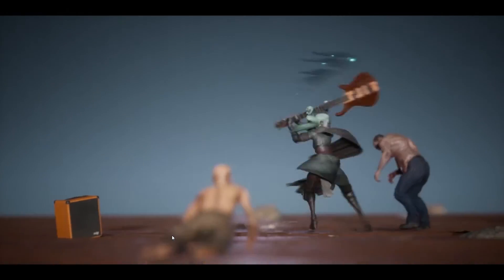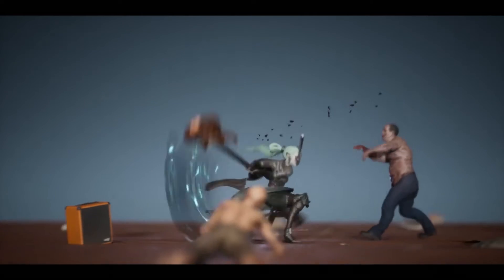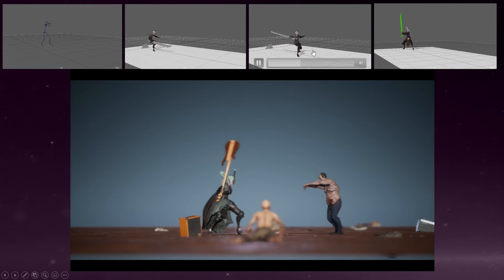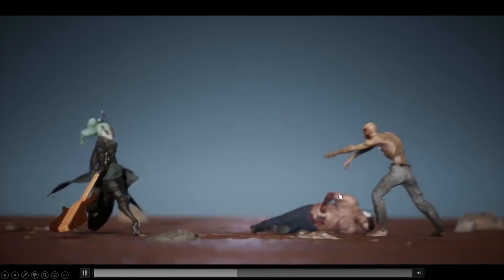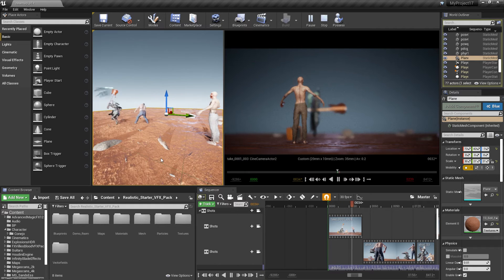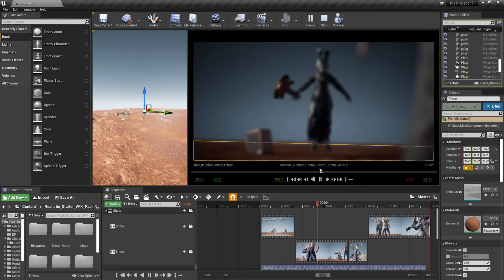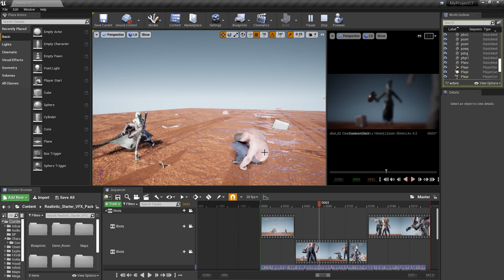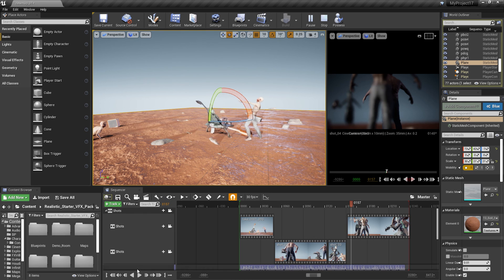Mocap Edit end Rendering in Unreal Engine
I will explain about how to edit mocap data and rendering in Unreal Engine.
This tutorial will include these
  ○ HIK retargeting
  ○ How you edit mocap data
  ○ How you add effects.
  ○ How you export your character to Unreal
  ○ How you render your scene using Unreal Sequencer.